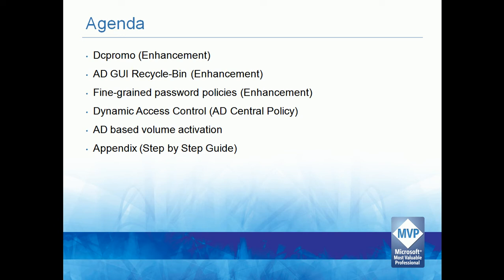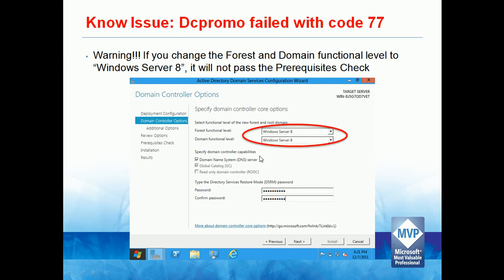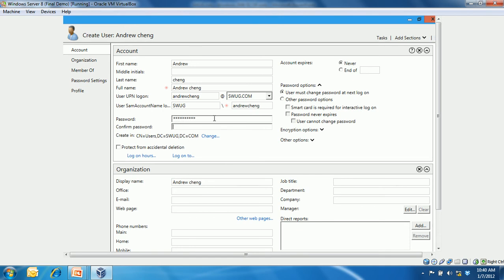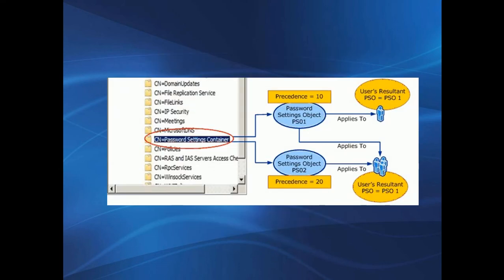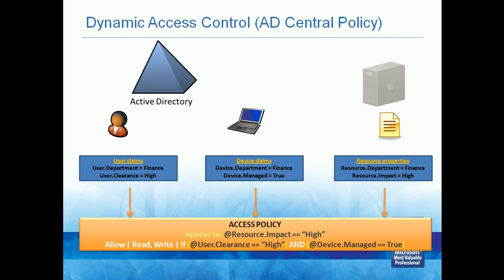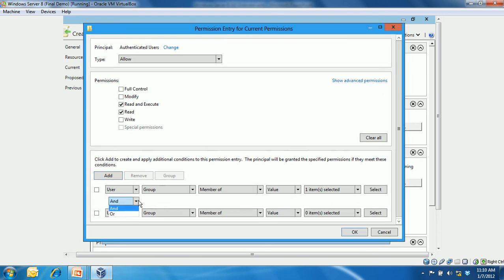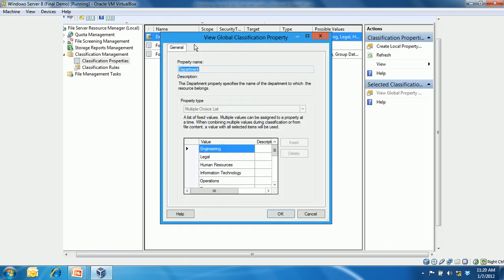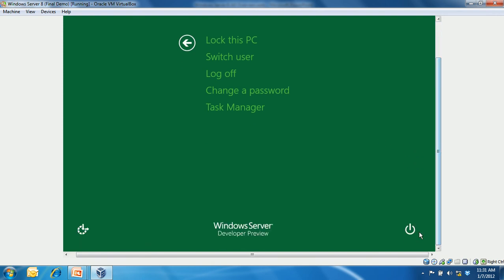Windows Server 8 AD.avi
Dcpromo (Enhancement)
AD GUI Recycle-Bin (Enhancement)
Fine-grained password policies (Enhancement)
Dynamic Access Control (AD Central Policy)
AD based volume activation